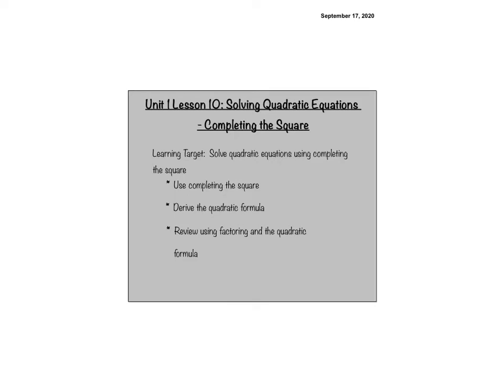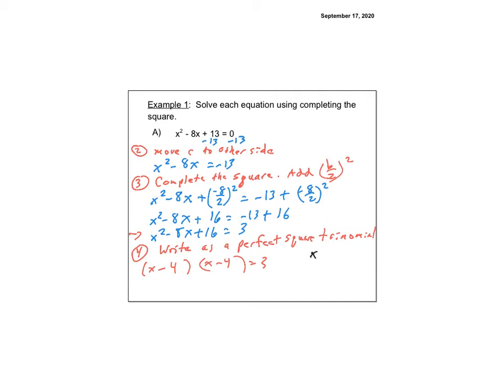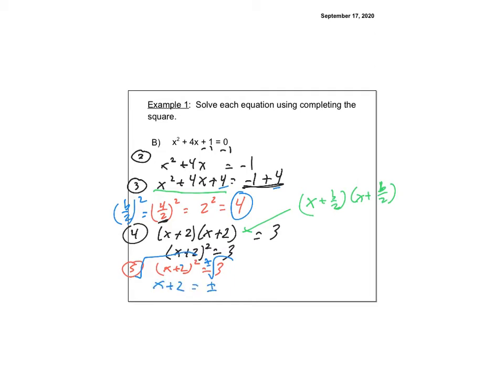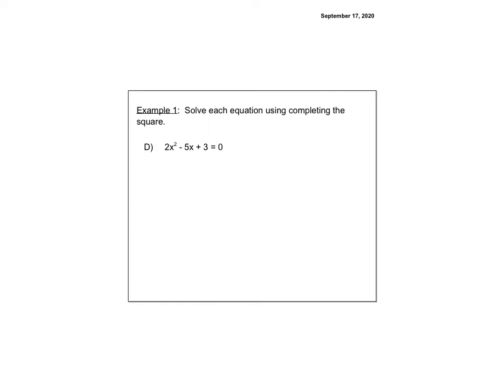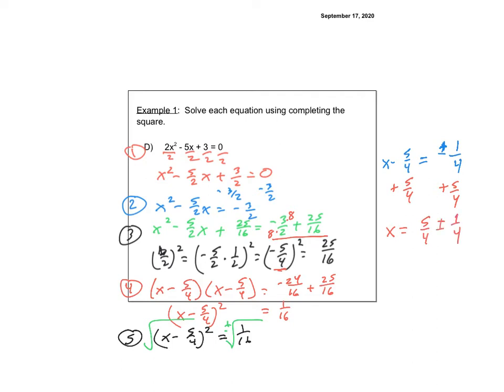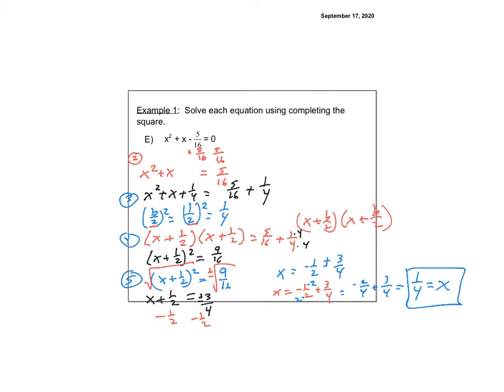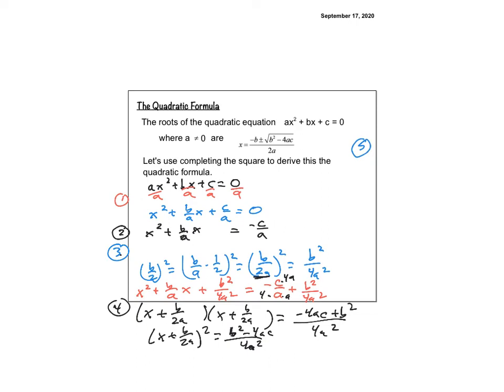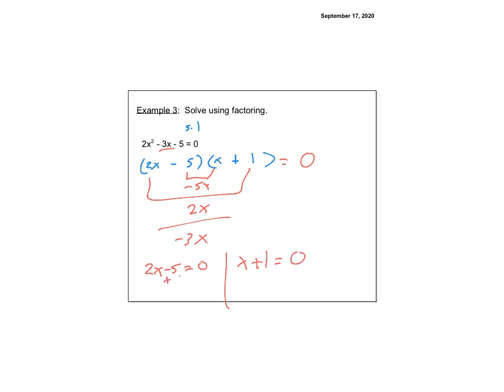Unit 1 Lesson 10 Solving Quadratic Equations - Completing the Square Notes Video